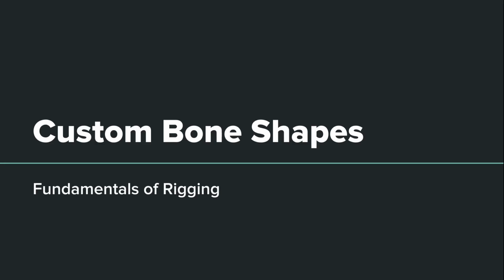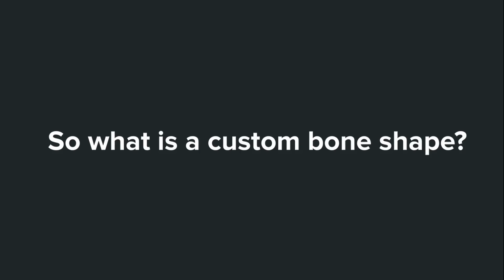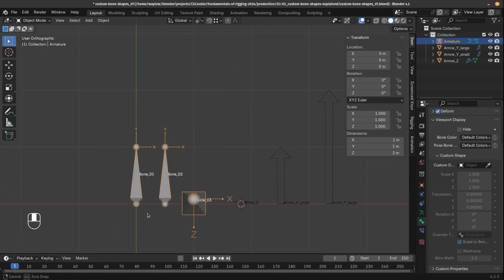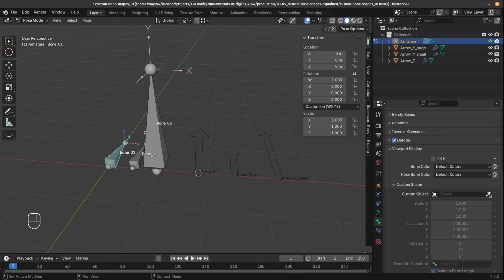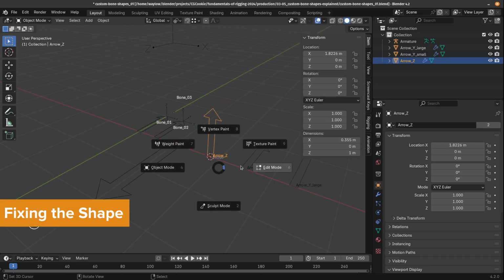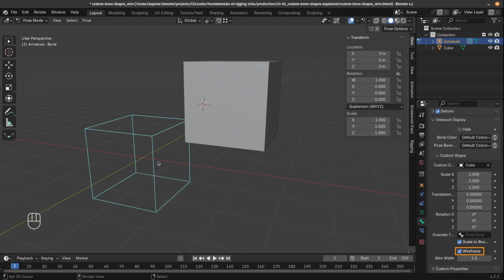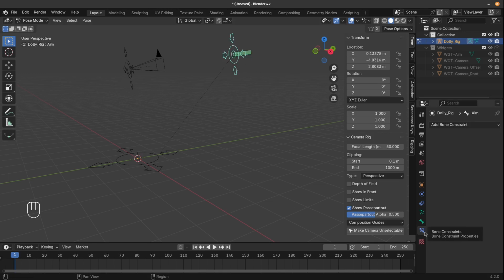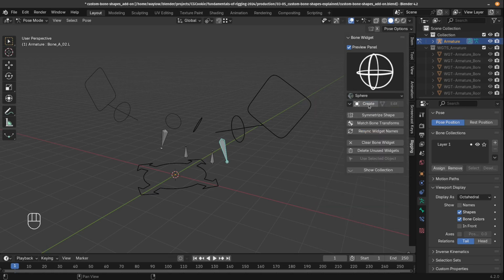FO R CH03L05 custom bone shapes explained